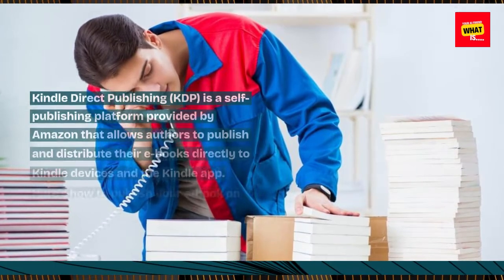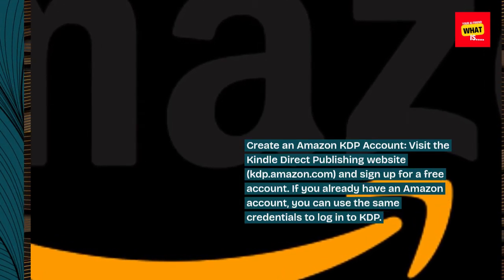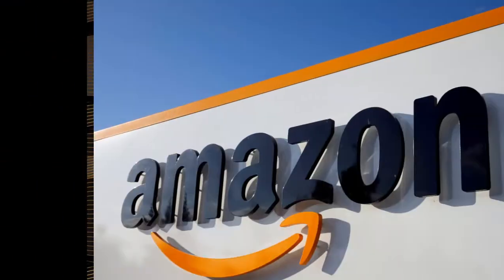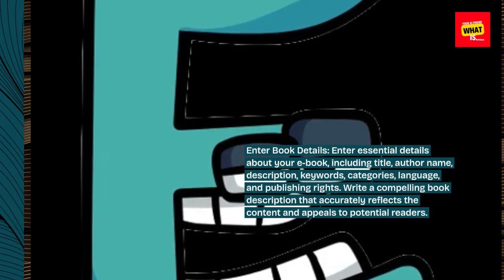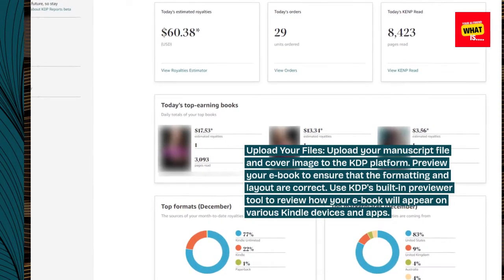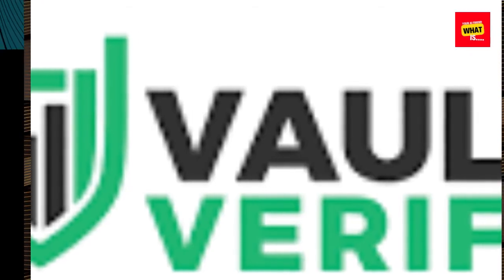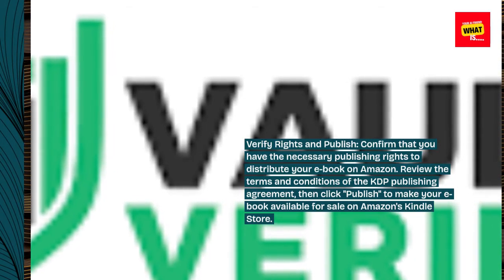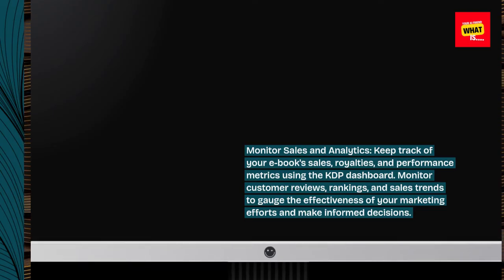What is Kindle Direct Publishing KDP and How to Publish Your E book on Amazon ?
Learn about Kindle Direct Publishing (KDP) and master the process of publishing your e-book on Amazon's platform to reach millions of readers worldwide.